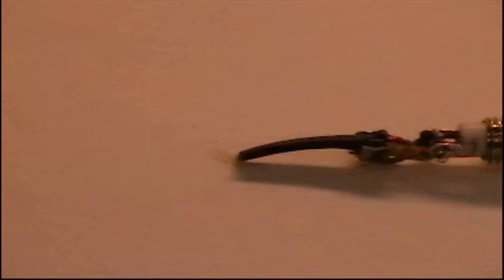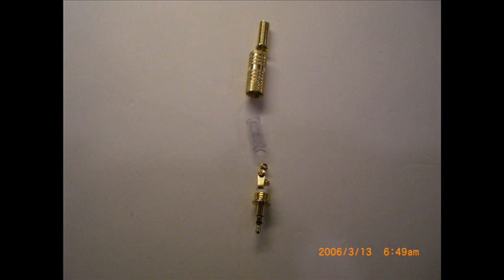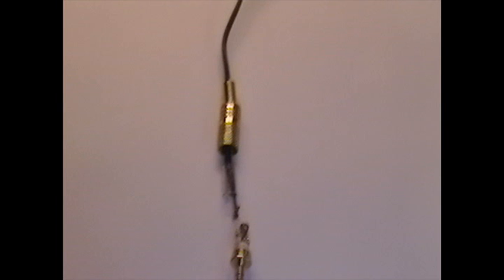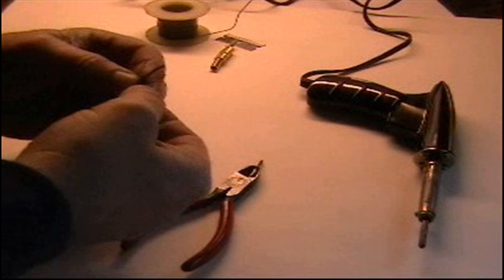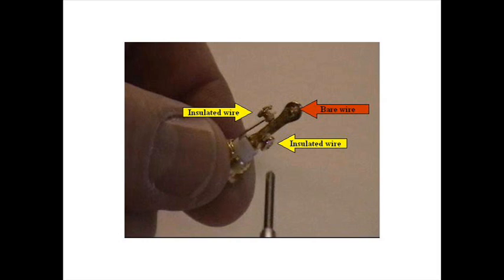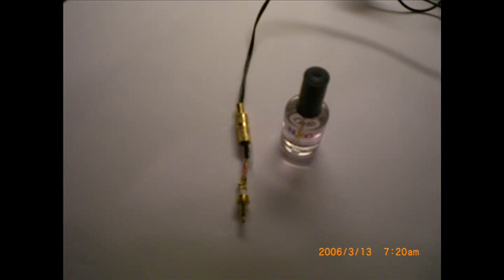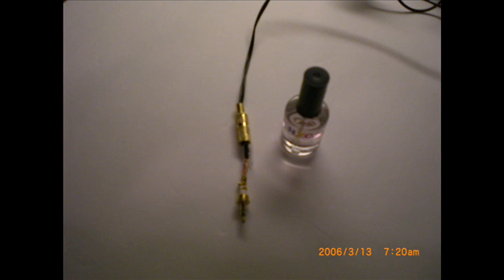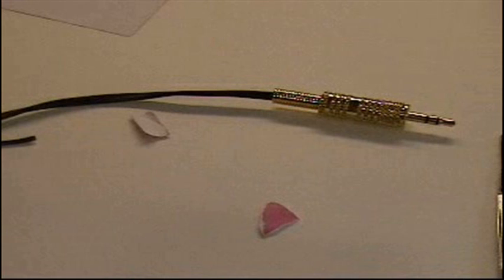How to Fix Your Headphones I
If your headphones don't work, work intermittently or only work on one channel this video may show you how to fix them.